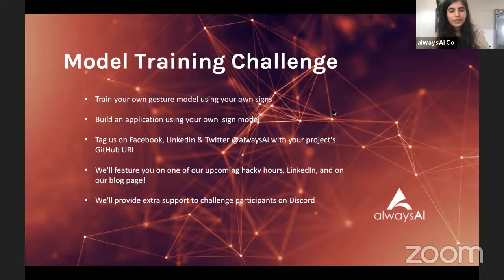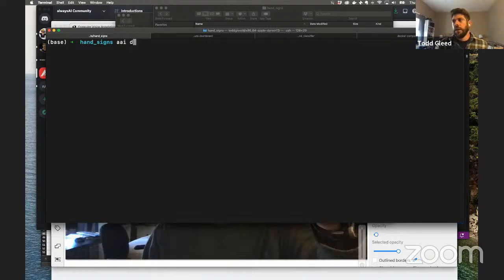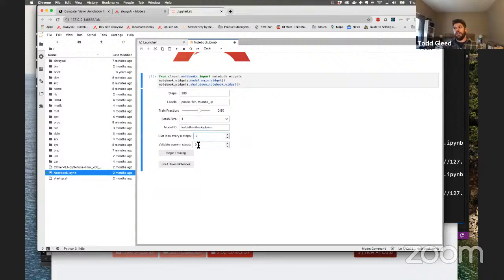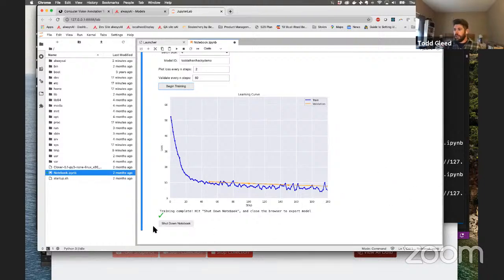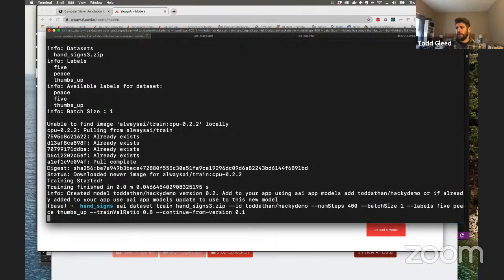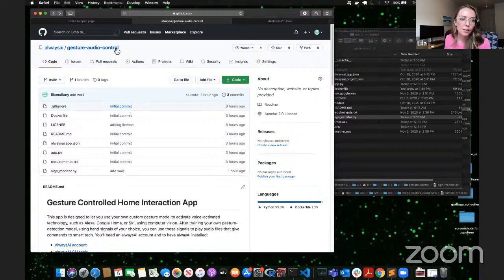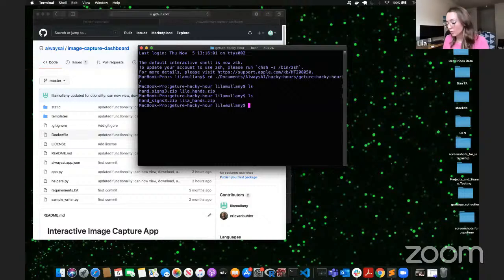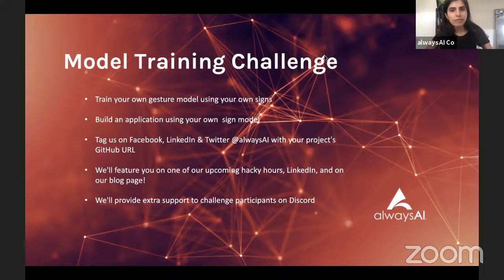alwaysCoding- Weekly Hacky Hour| Gesture Recognition from Scratch: Training to Application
This Hacky Hour is the second part of our Model Training Hacky hour, Gesture Recognition from Scratch: Training to Application, where Todd Gleed will demo how to build a hand gesture recognition app using alwaysAI's Model Training toolkit!